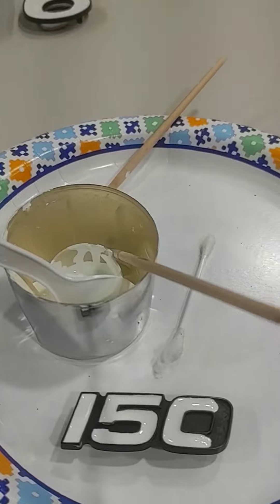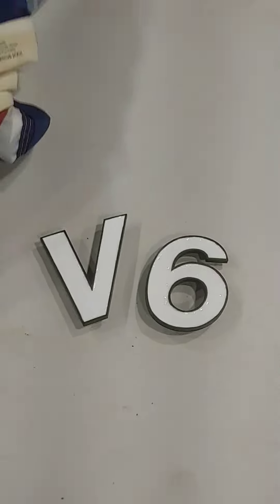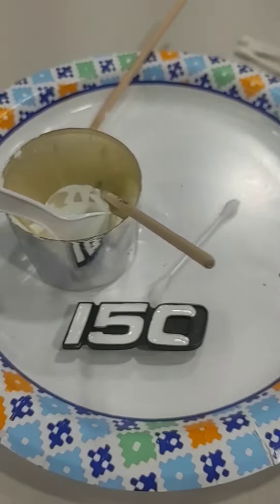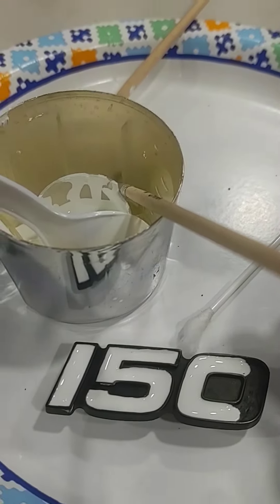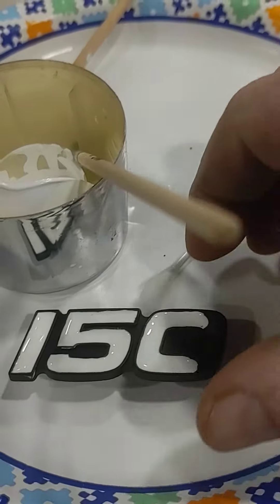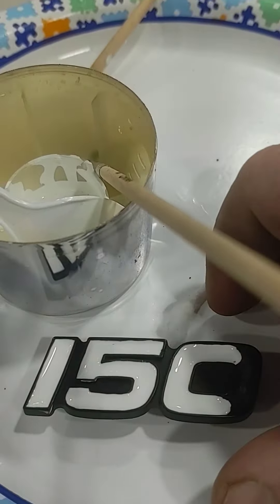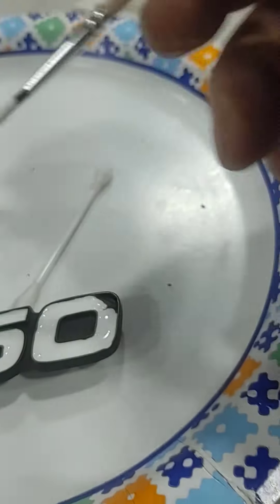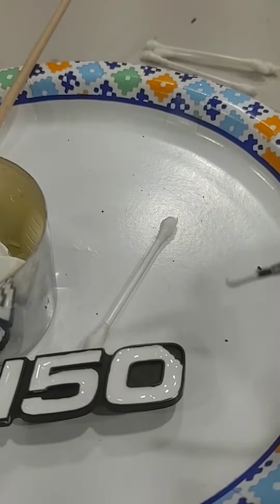Boat motor / engine emblem refurbish / restore paint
painting the emblem wit Sherwin Williams pre cat epoxy. a great 1 part no mixing waterborne paint. uv resistant well bonding anti mold .